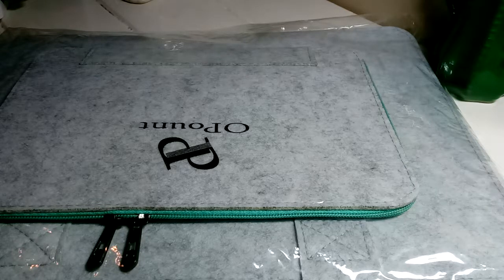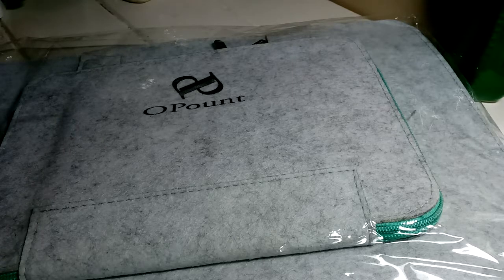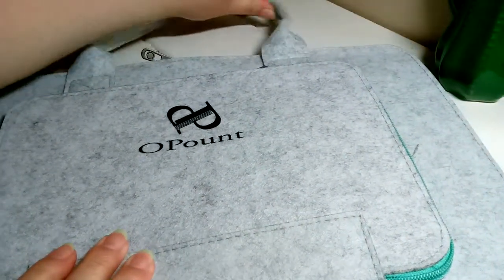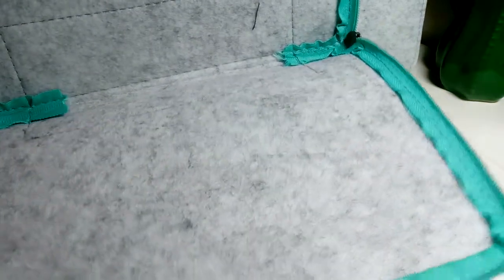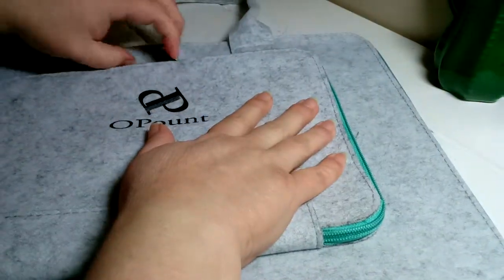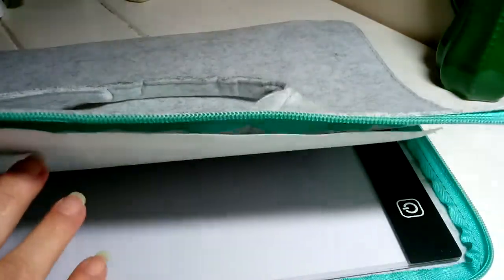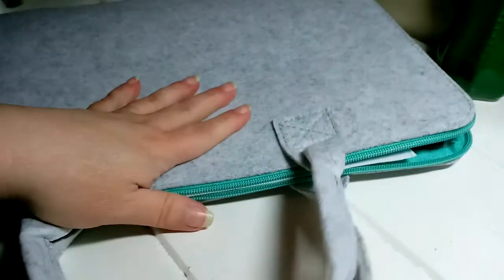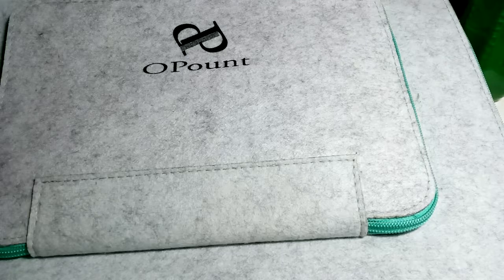Diamond Painting Bag for light board and more